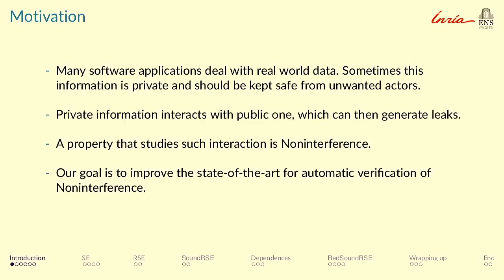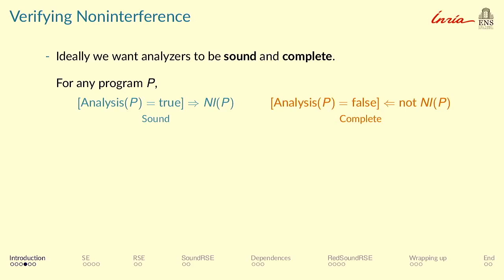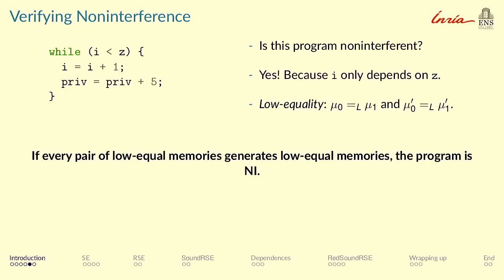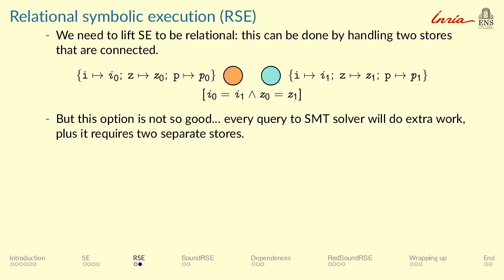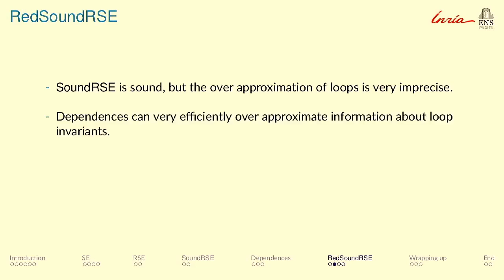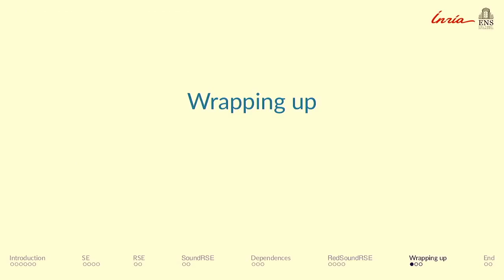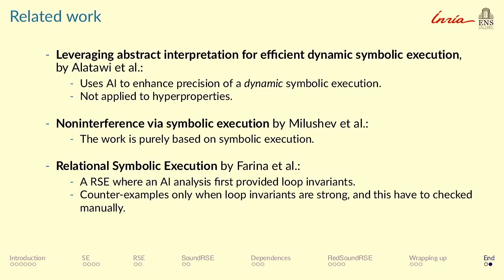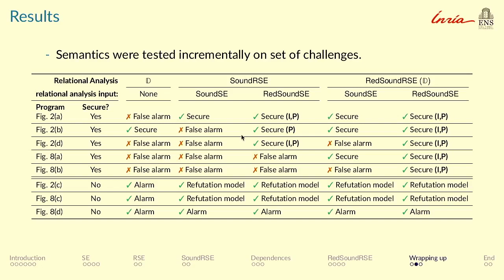[VMCAI'23] Sound Symbolic Execution via Abstract Interpretation and its Application to Sec...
[VMCAI'23] Sound Symbolic Execution via Abstract Interpretation and its Application to Security

Tamara Rezk, Xavier Rival, Ignacio Tiraboschi

Symbolic execution is a program analysis technique commonly utilized to determine whether programs violate properties and, in case violations are found, to generate inputs that can trigger them. Used in the context of security properties such as noninterference, symbolic execution is precise when looking for counter-example pairs of traces when insecure information flows are found, however it is sound only up to a bound thus it does not allow to prove the correctness of programs with executions beyond the given bound. By contrast, abstract interpretation-based static analysis guarantees soundness but generally lacks the ability to provide counter-example pairs of traces. In this paper, we propose to weave both to obtain the best of two worlds. We demonstrate this with a series of static analyses, including a static analysis called RedSoundRSE aimed at verifying noninterference. RedSoundRSE provides both semantically sound results and the ability to derive counter-example pairs of traces up to a bound. It relies on a combination of symbolic execution and abstract domains inspired by the well known notion of reduced product. We formalize RedSoundRSE and prove its soundness as well as its relative precision up to a bound. We also provide a prototype implementation of RedSoundRSE and evaluate it on a sample of challenging examples.